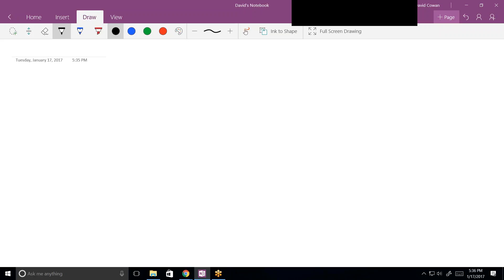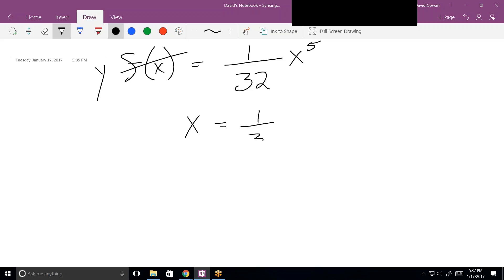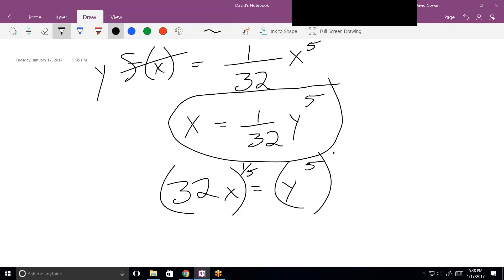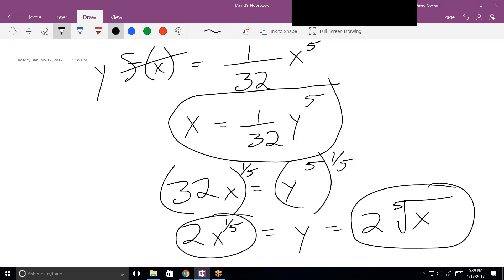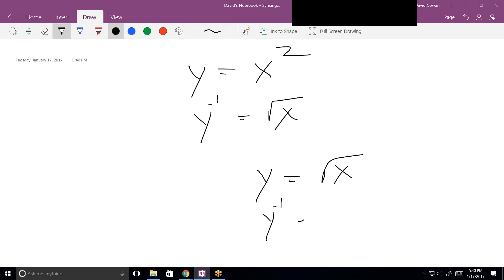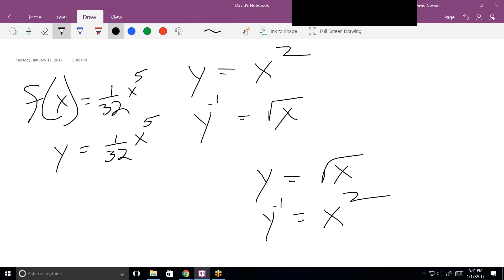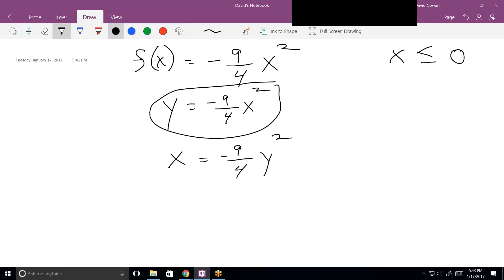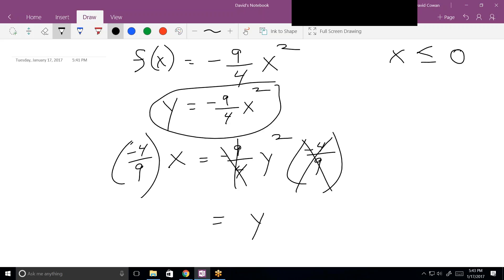Online Algebra 2 tutoring, MS011717